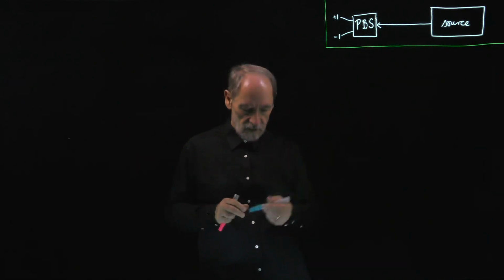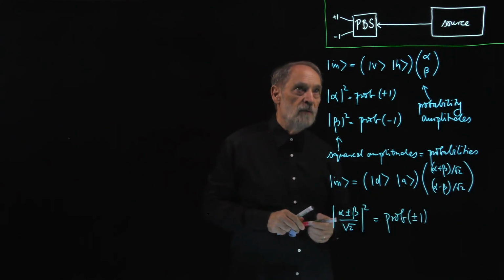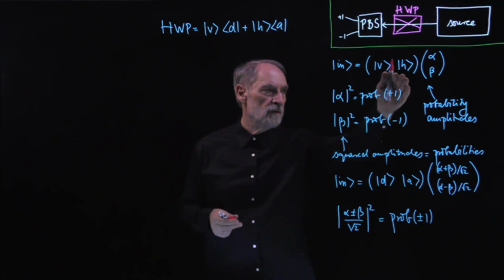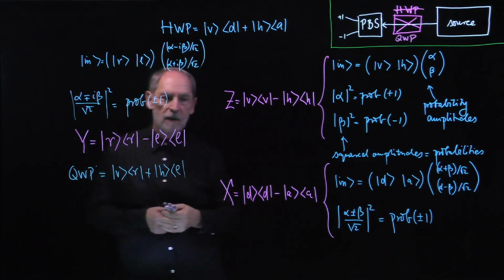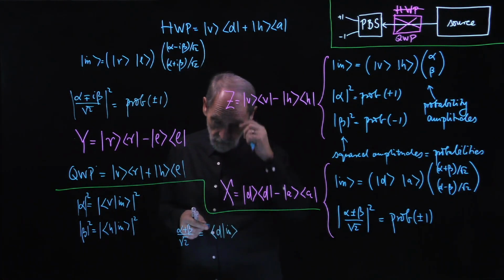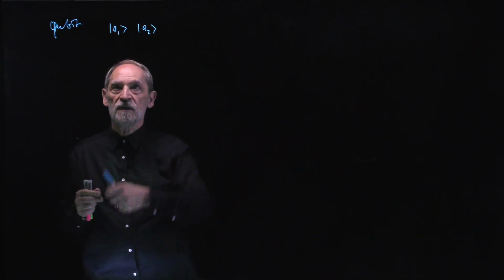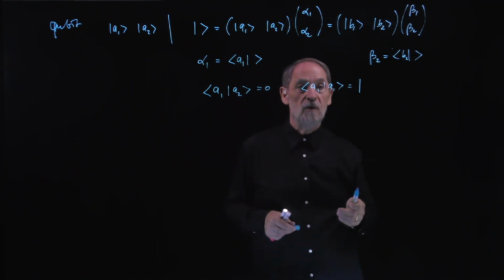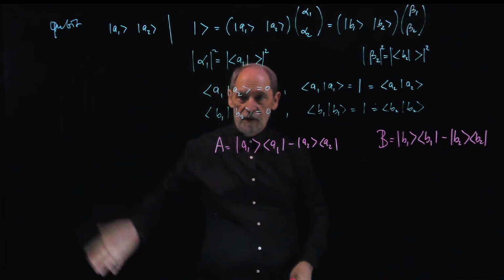Introduction to Quantum Mechanics I Lecture 8